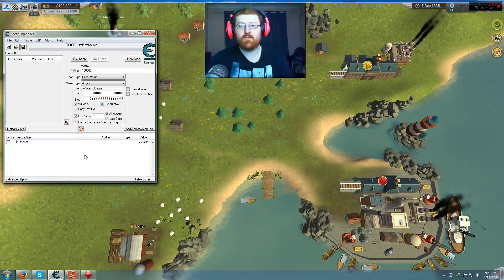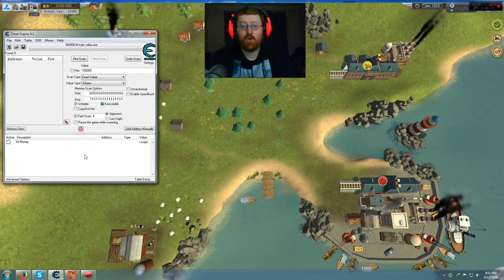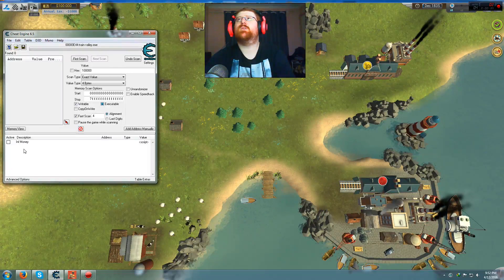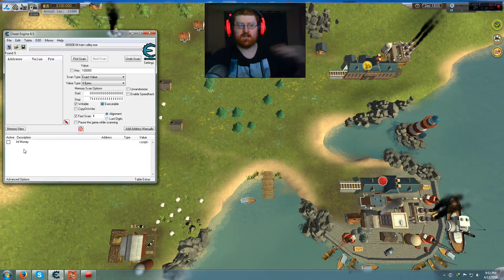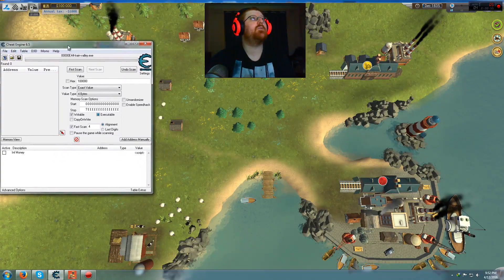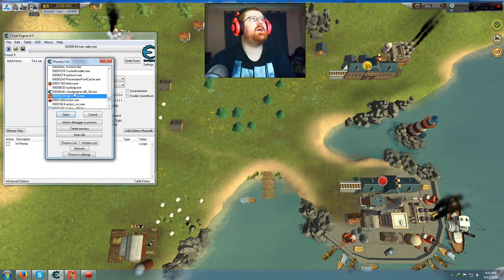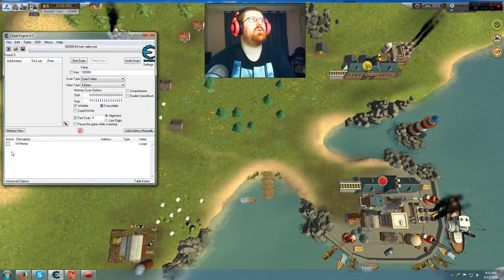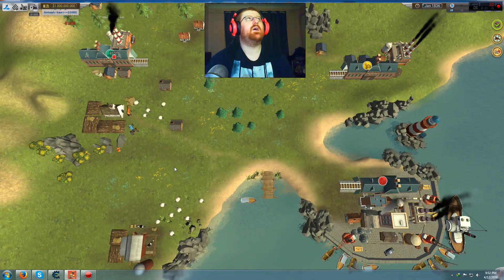[PC] Train Valley US Cheat Table